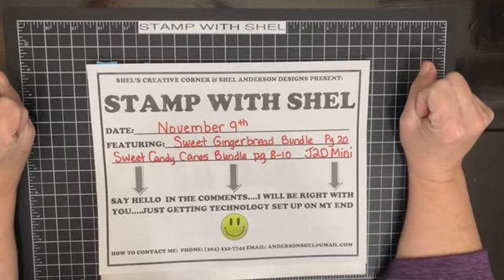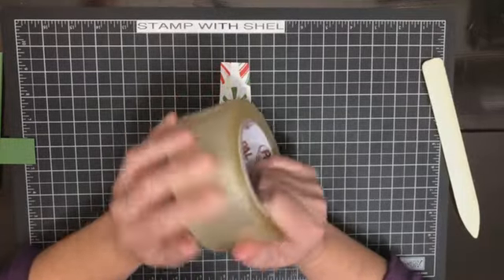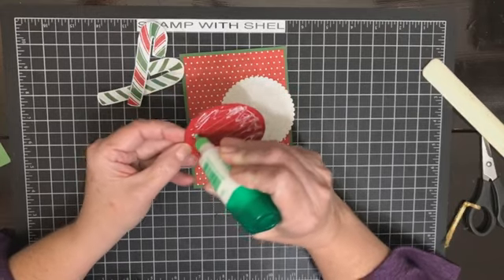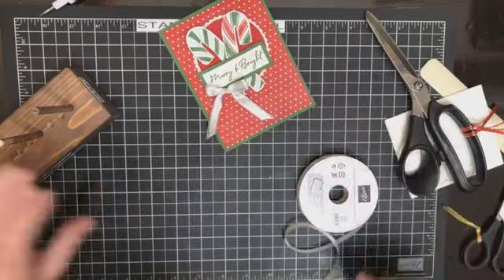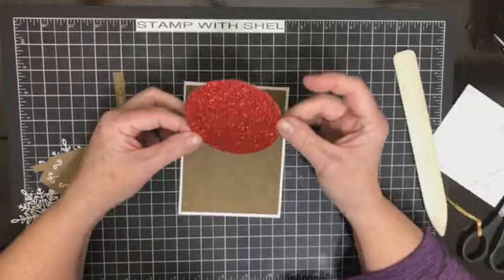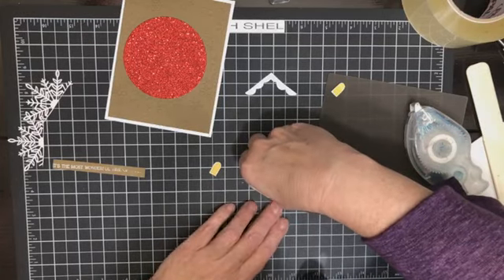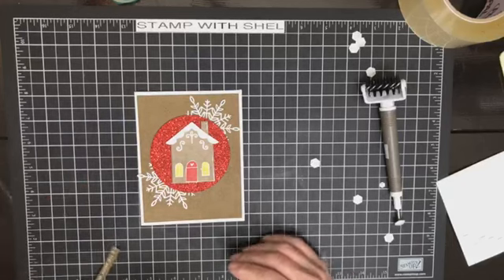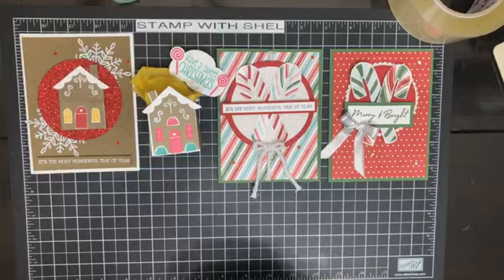Stamp With Shel-Sweet Candy Cane Duo with Packing Tape Technique